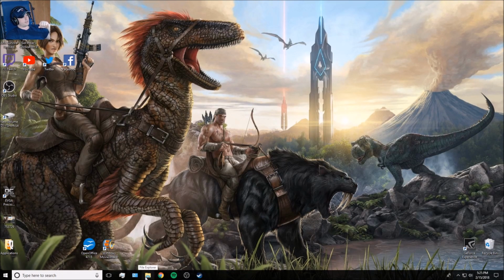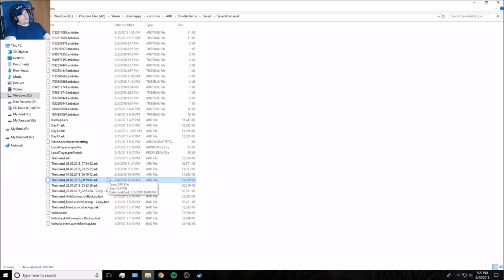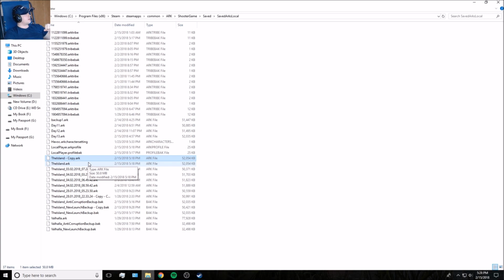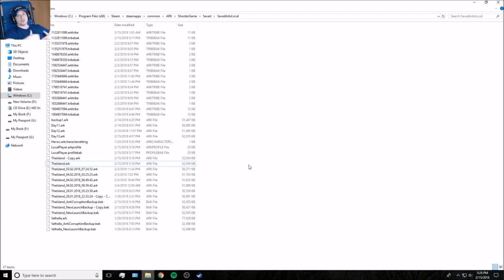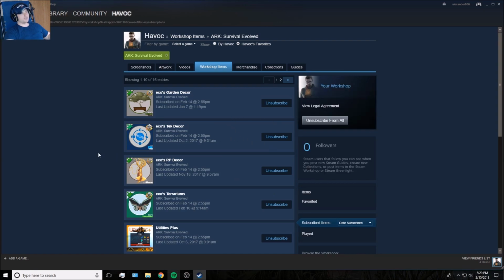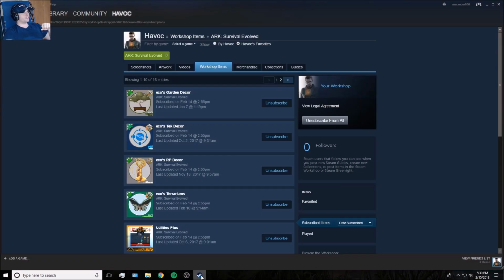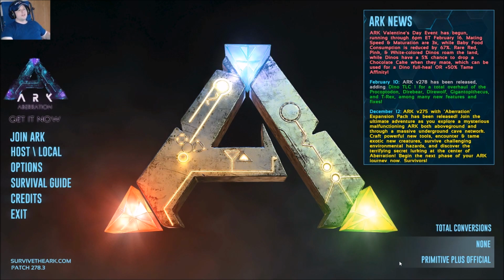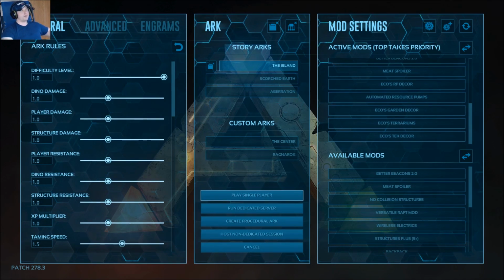Ark: S+ Structures are Gone!!!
So, you loaded your game and all your S+ Structures are missing?! In this video I will show you how to rescue your game, plus other extremely important tips! Talking Points Include:
- How to make your S+ Structures reappear
- How to make Classic Flyers work again
- Why your MODS aren't working
- How to make all mods work again
- How to load a previous save
- How to copy a save as backup
- When and Why to copy a saved file
- When a file is corrupted
- How to manually save your game